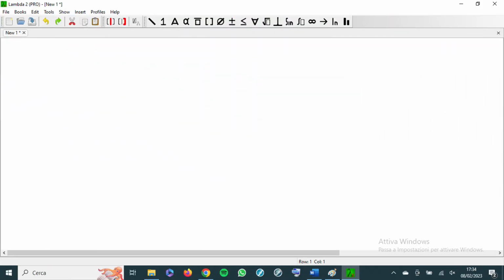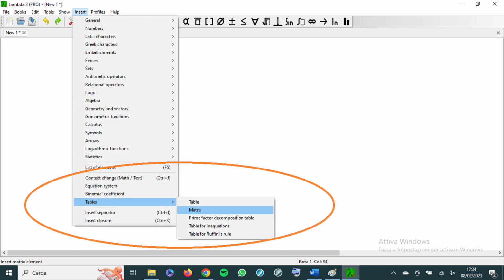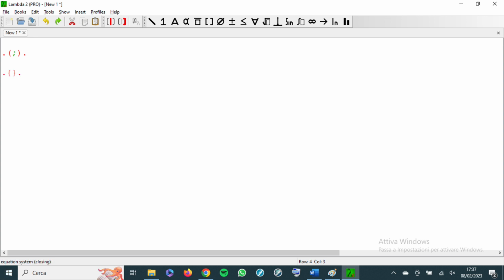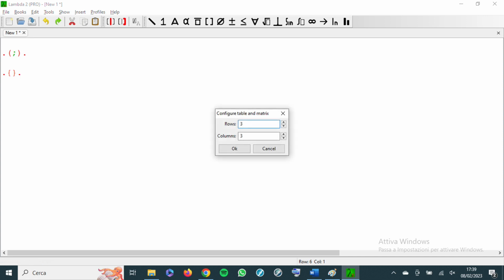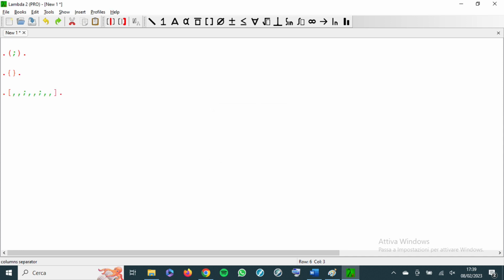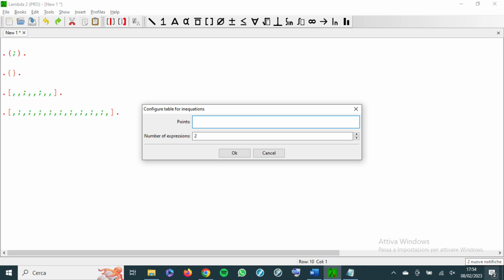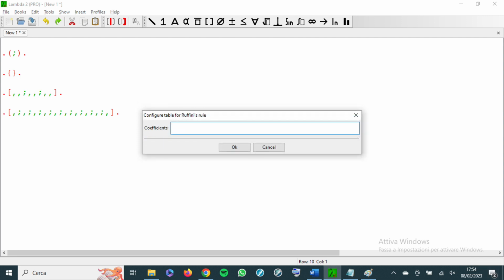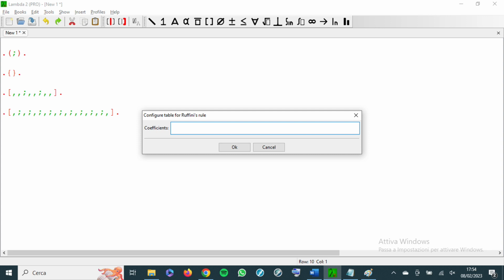[ENG]Lambda 2.0 Guide - 10.5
10.5 Matrices and Tables